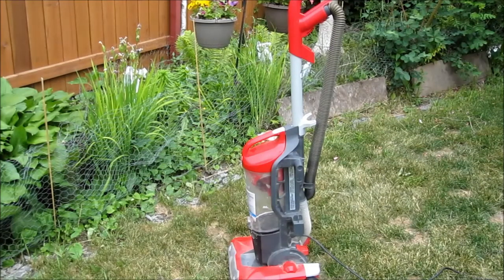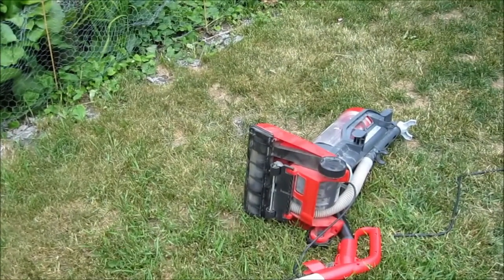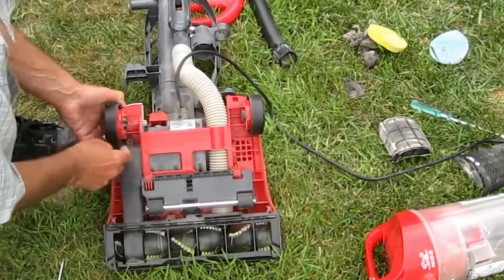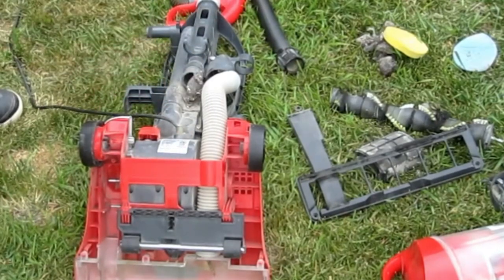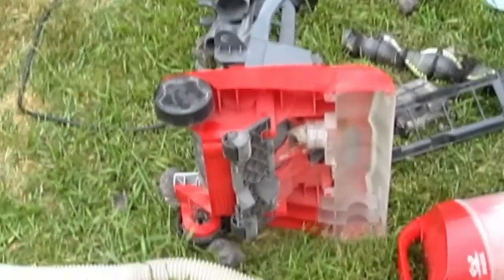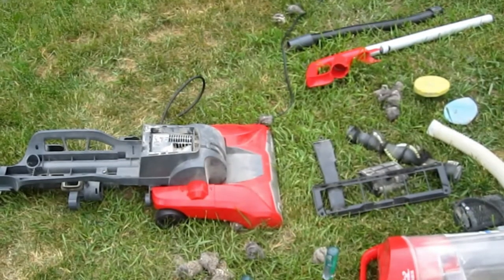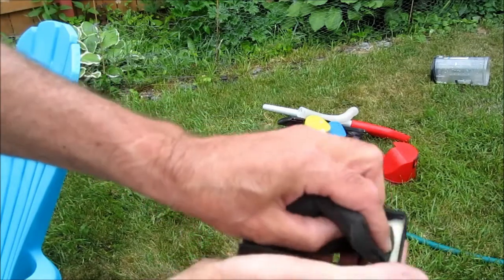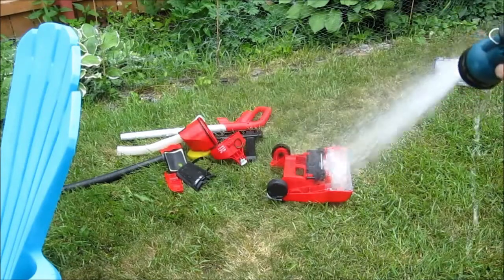Dirt Devil Vacuum *Absolutely No Suction* FIXED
Dirt Devil  Upright  Vacuum . Hoses and Filters were all plugged !!
Washed with garden hose.